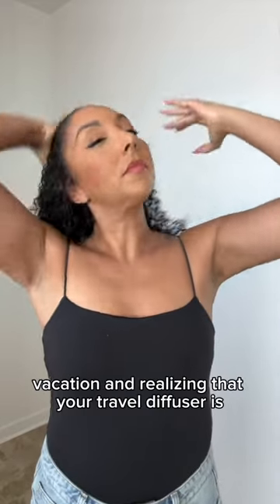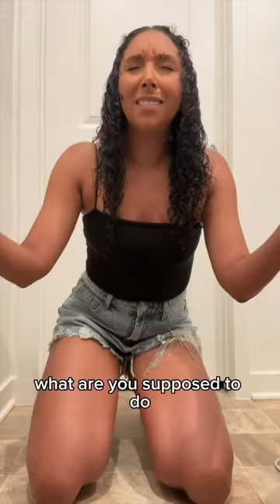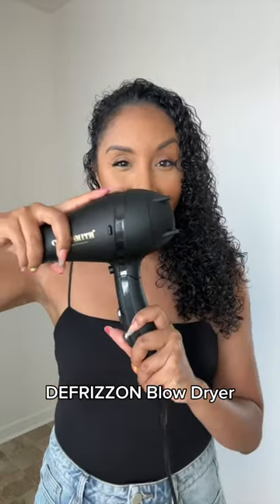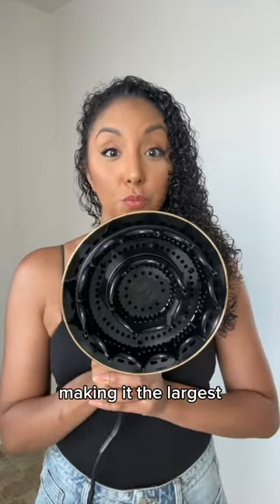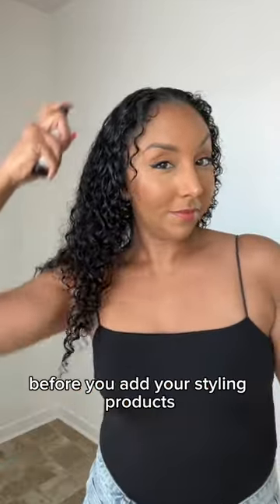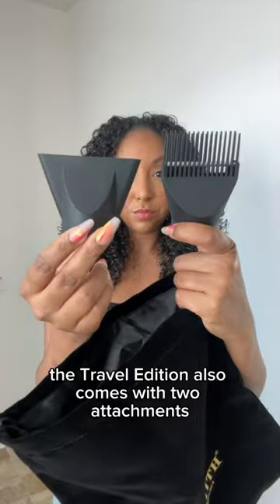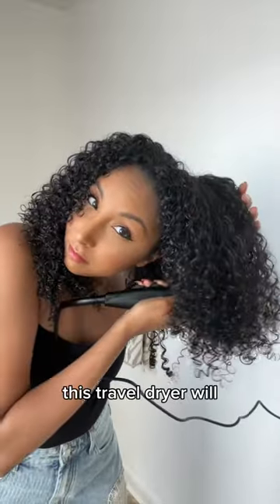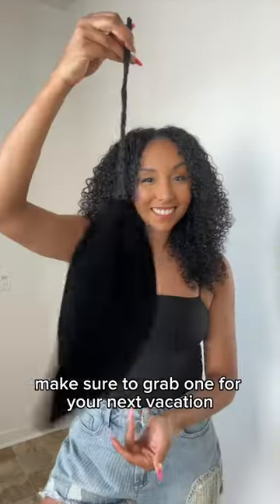August 8, 2023